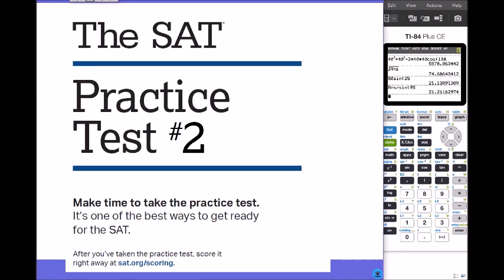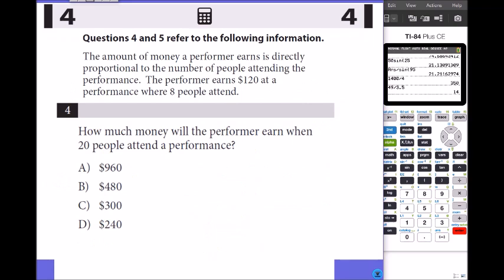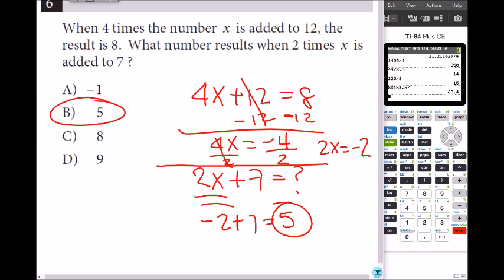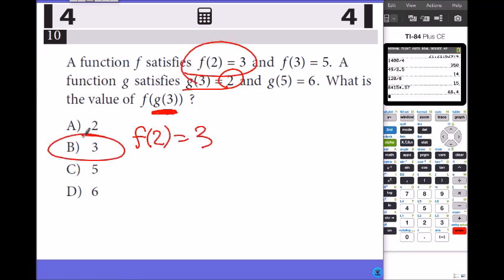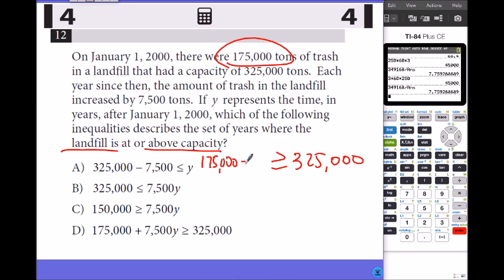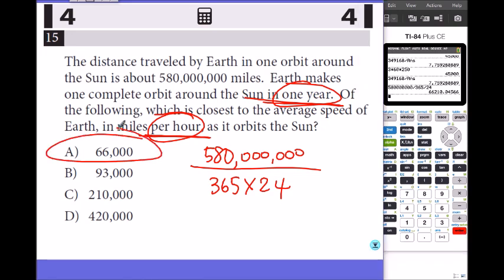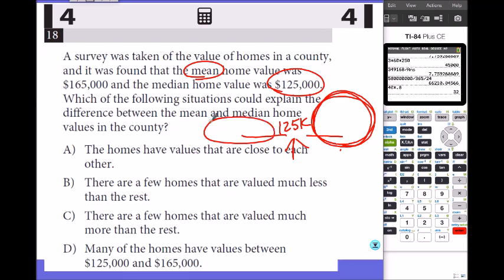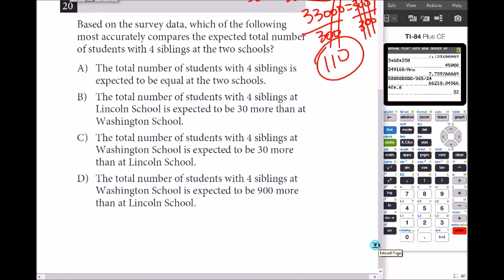NEW SAT Practice test #2 Section 4 Part 1 #1-20: MATH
Print PDF of test #2